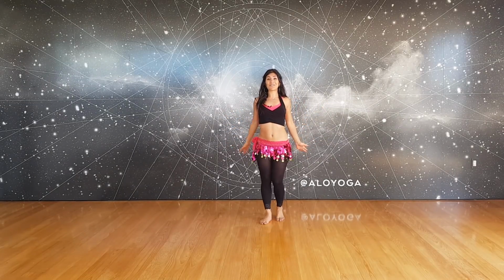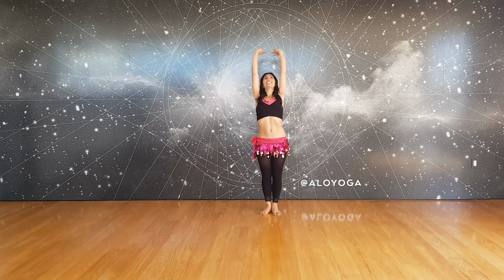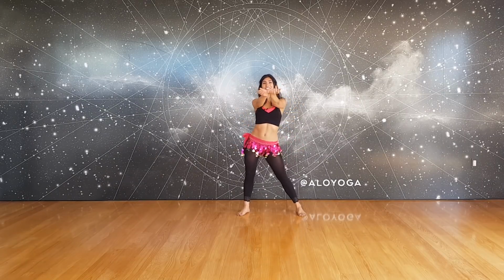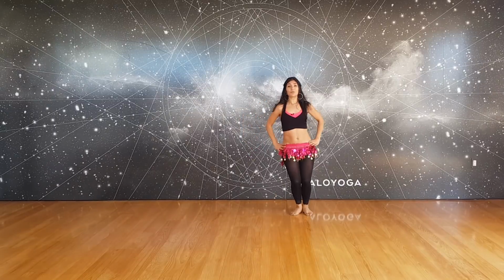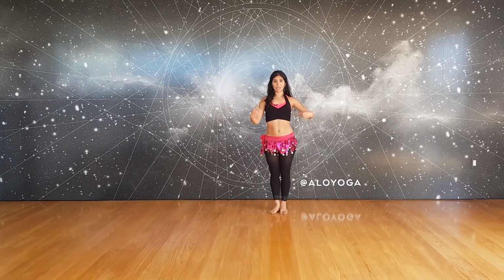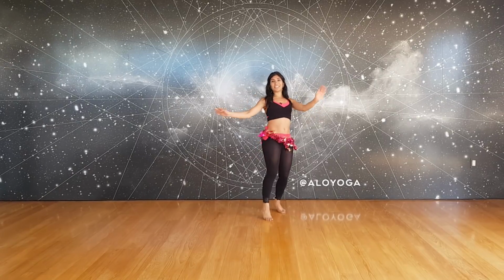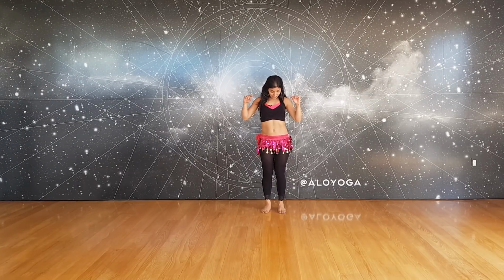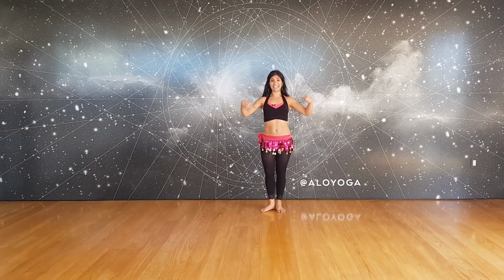Cardio Dance Workout at Alo Yoga | Shimmy Adventures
In this video I’m in the beautiful Alo Yoga in California, teaching a belly dance workout and routine. We will learn a range of moves including the omi, hip lifts, turns and one leg shimmies!

Thank you, Alo Yoga, Beverly Hills, for letting me use your magical space!

Belly dancing is one of the best ways to workout, get fit, lose weight, and feel confident. By doing my workouts you will get toned, drop pounds, and learn the beautiful art of belly dancing. You will be using muscles you probably didn’t even know existed, helping you get strong.

Are you a Beginner? That’s great! Although you might find the moves challenging at first, you will soon get stronger and become more familiar with them.  Do the workout a few times, and you will surprise yourself. Now let’s dance!